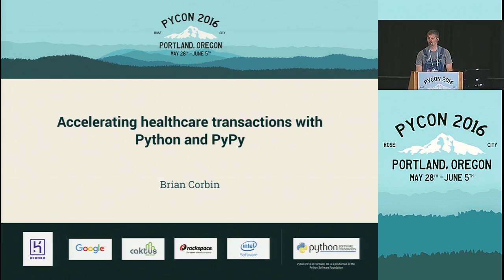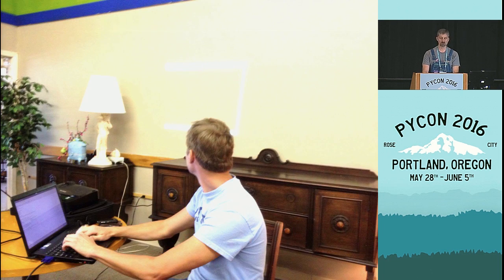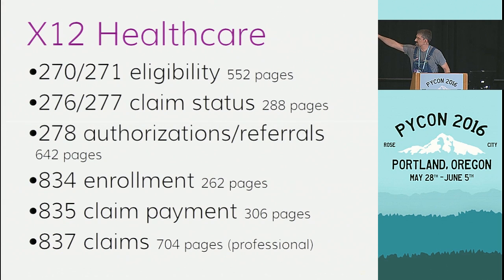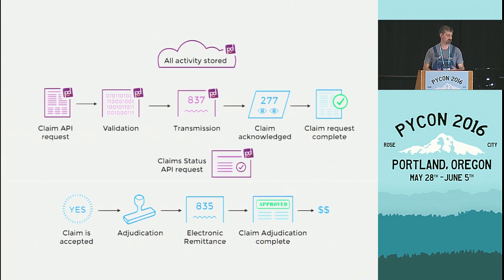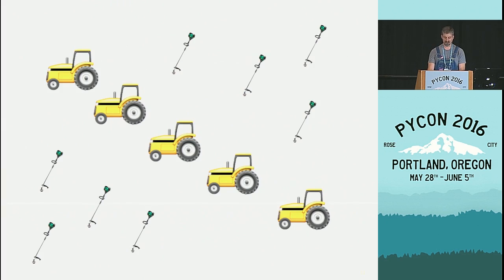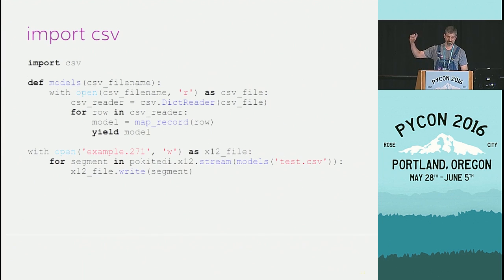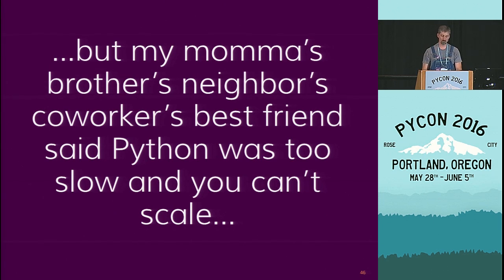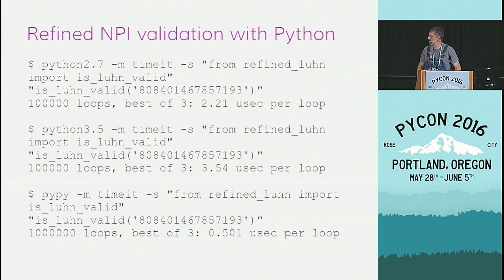Brian Corbin - Accelerating healthcare transactions with Python and PyPy - PyCon 2016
Speaker: Brian Corbin

Python is well suited for many file processing tasks. However, Python is an uncommon
language choice for many organizations that need to process large files of
healthcare transactions.  This talk will share lessons we've learned
processing healthcare transactions in Python running on PyPy.